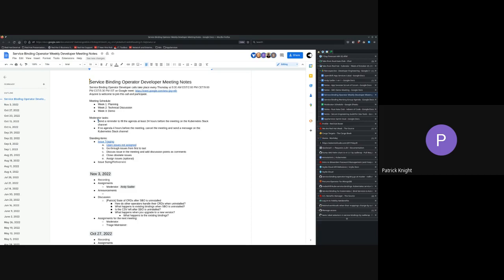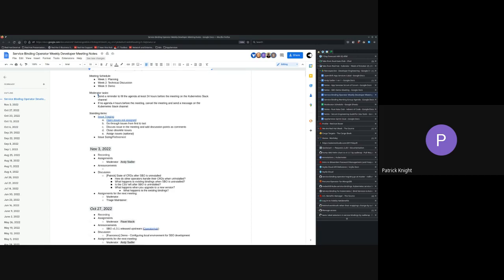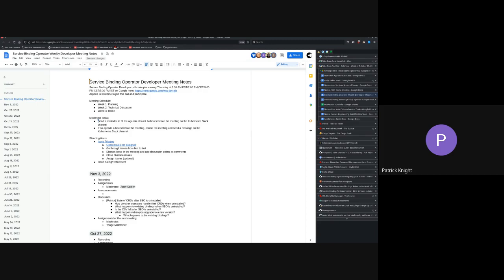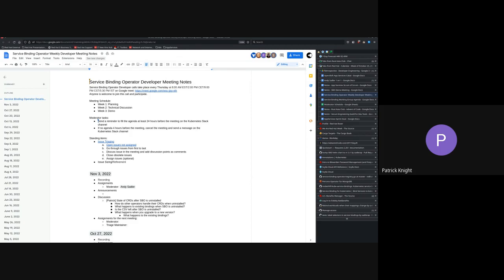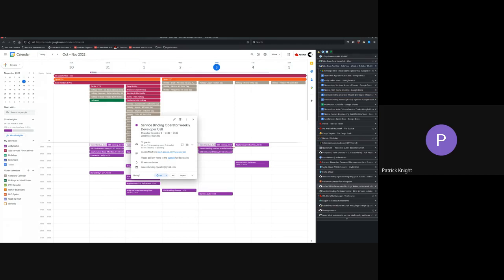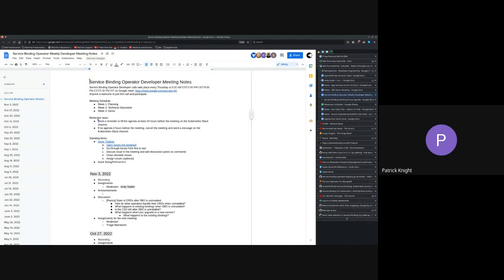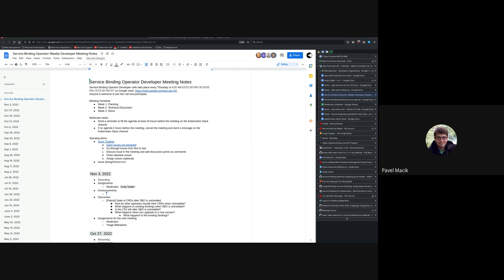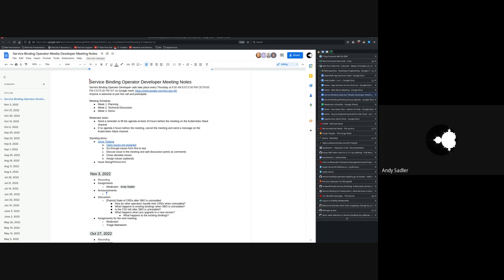Service Binding Operator Weekly Developer Call (2022-11-03)